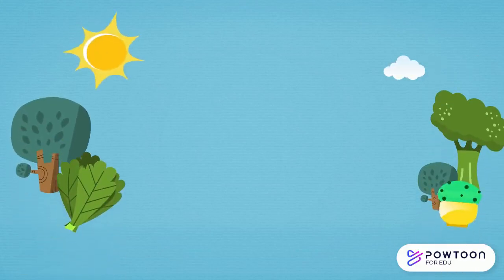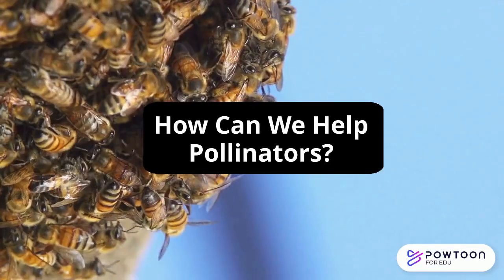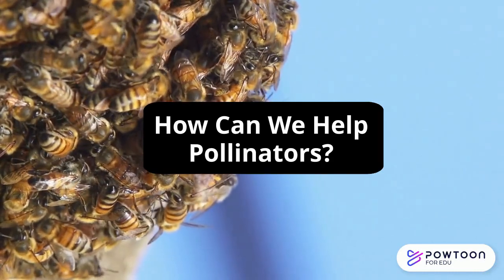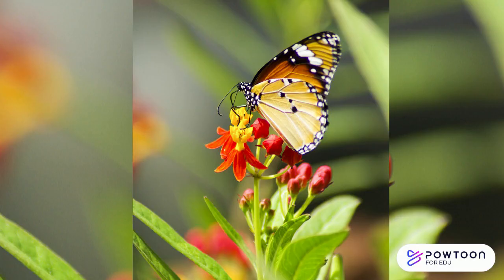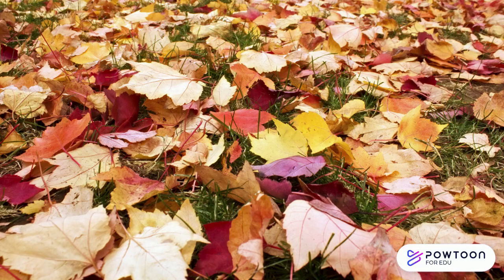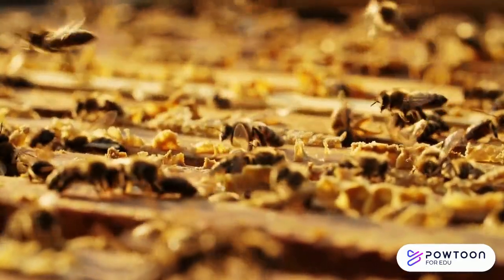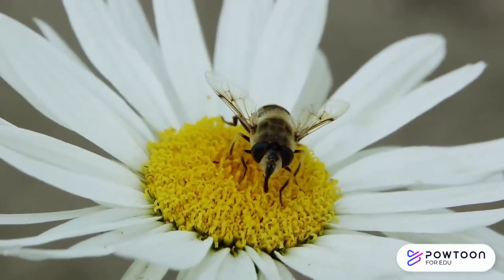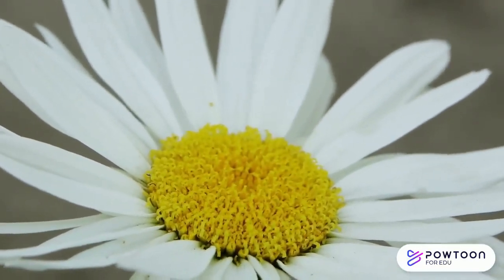How Can We Help Pollinators?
Learn about how we can help pollinator populations with BlueMarbleKids!